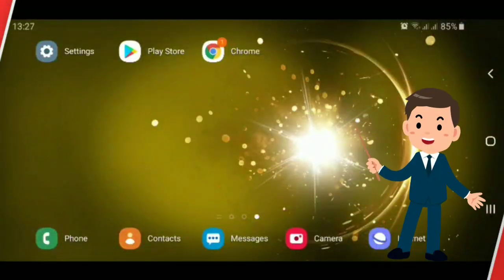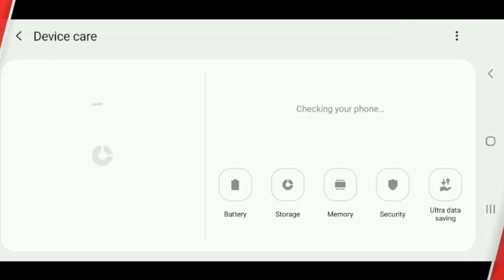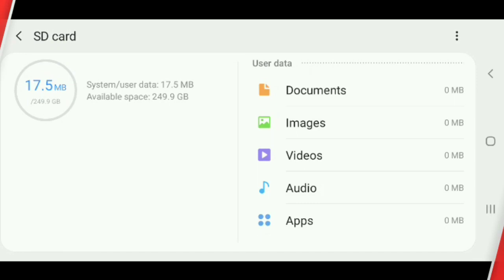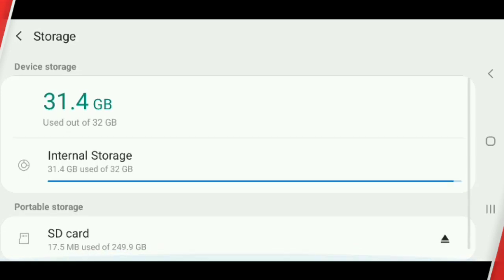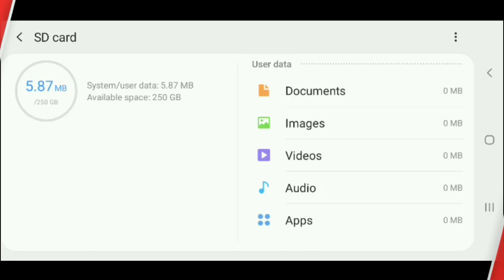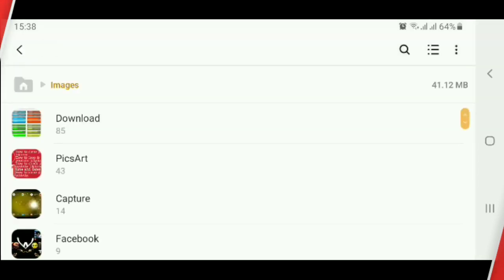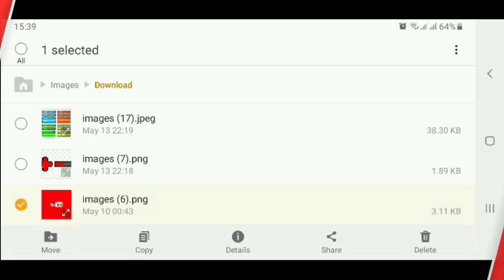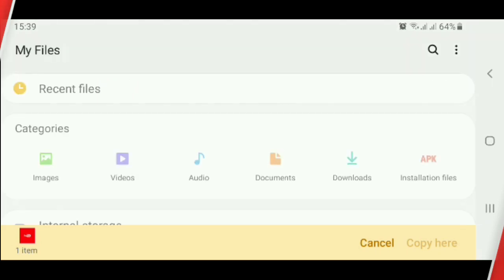⭕🔴 How to format SD card and How to backup files in your SD card. Solution Full Guide.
Watch every second of this video. I guarantee that after you watch it 100% you will learn it immediately.

To know any questions and concerns? Please write a comment.

Anumang mga katanungan at alalahanin? Mangyaring sumulat ng isang puna upang malaman.

Ang channel na ito ay para sa mga layuning pang-edukasyon lamang.